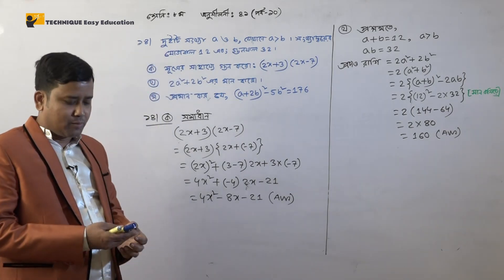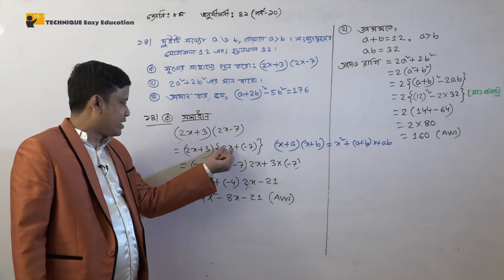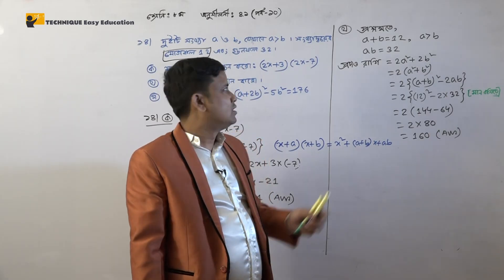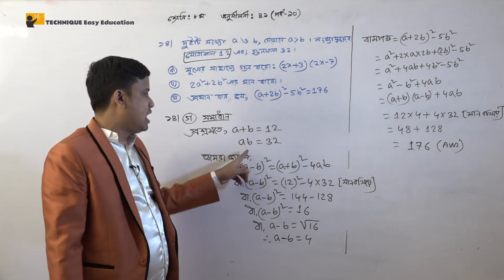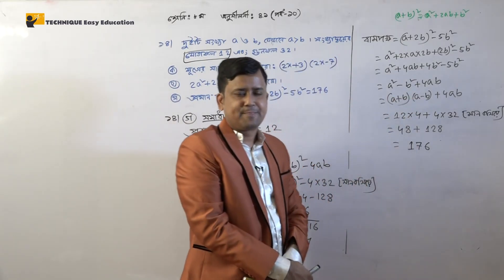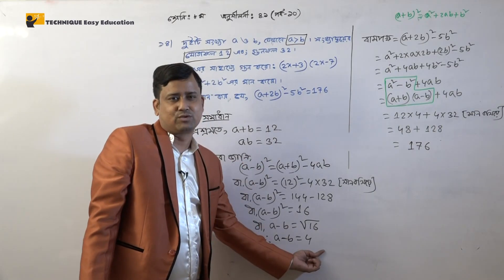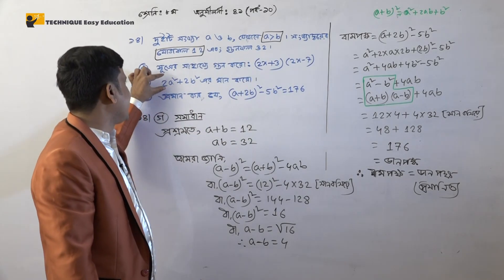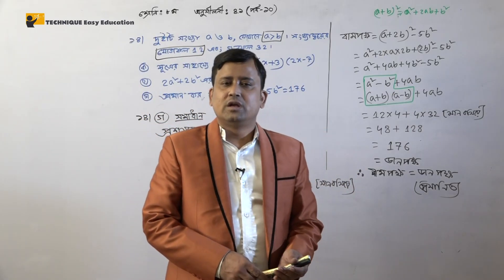10. JSC Math Chapter 4.1 (Part-10) ll Eight Math 4.1 ll Class 8 Math Chapter 4.1 বীজগণিতীয় সূত্রাবলি